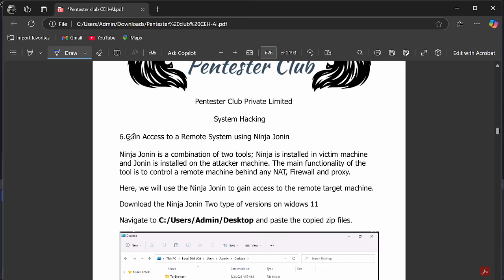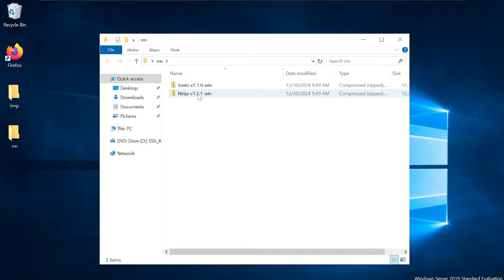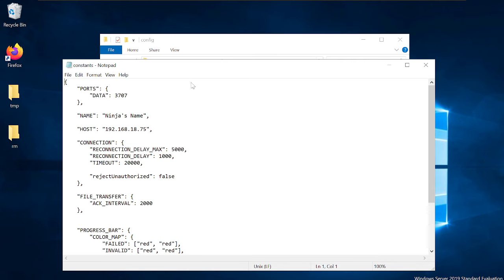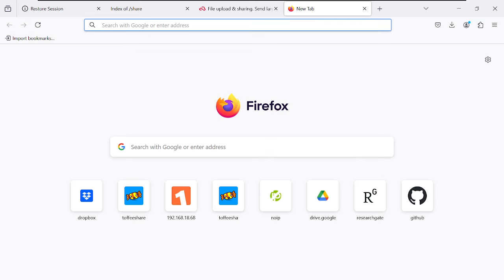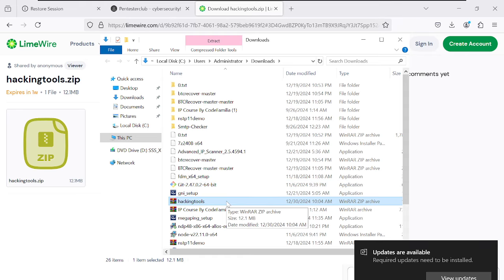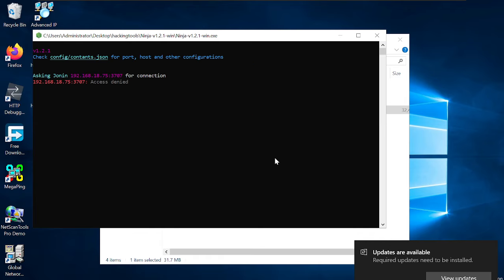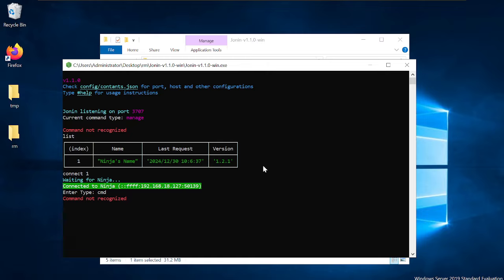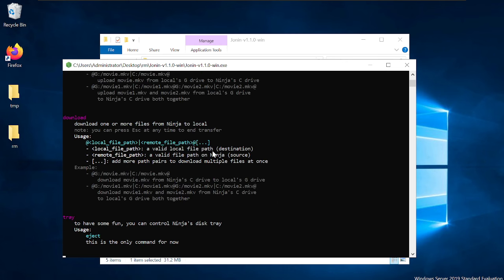Ninja Jonin RCE: Gain Remote System Access Step-by-Step!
🚀 In this video, we dive into Ninja Jonin — a powerful tool for penetration testers and security researchers to demonstrate how remote system access can be achieved.

You’ll learn:
🔹 What Ninja Jonin is and how it works
🔹 Step-by-step demo on gaining remote access
🔹 Common use cases in red teaming & CTFs
🔹 Security best practices to defend against such attacks

⚡ Whether you’re into bug bounty hunting, penetration testing, or cybersecurity research, this tutorial will give you practical insights into remote exploitation techniques using Ninja Jonin.